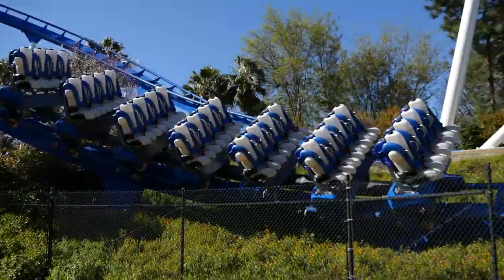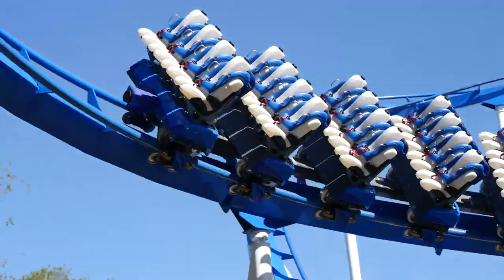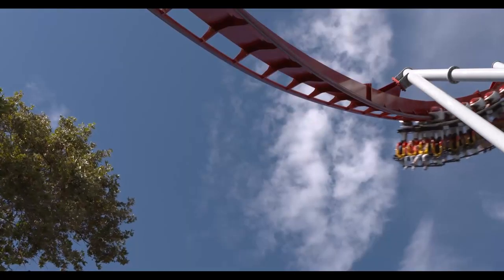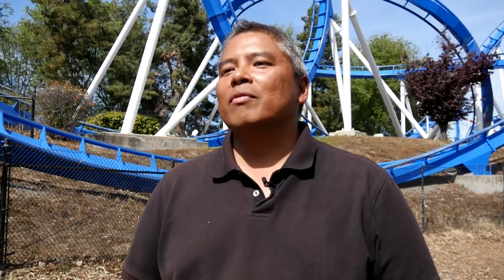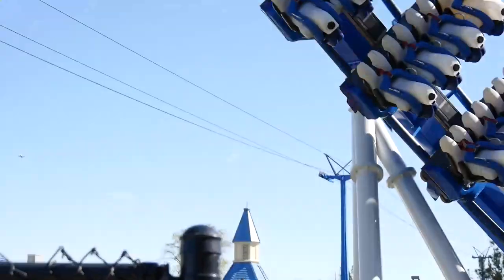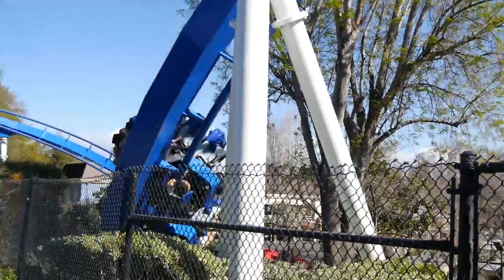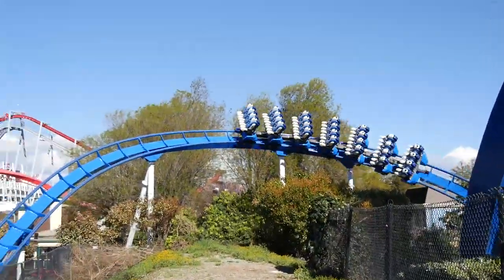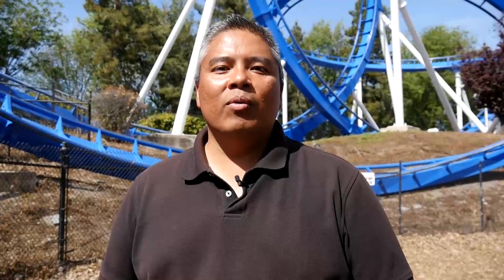Behind the Screams with Patriot